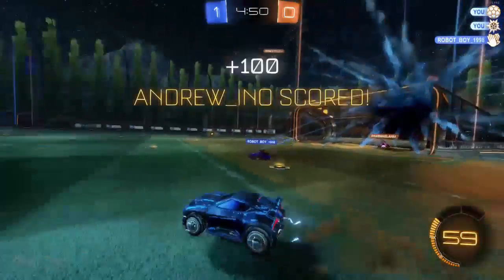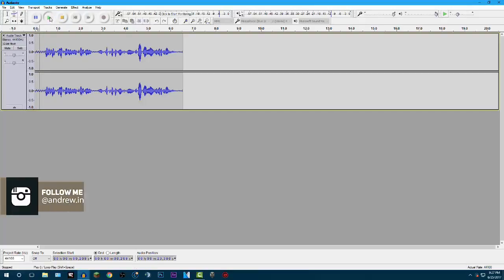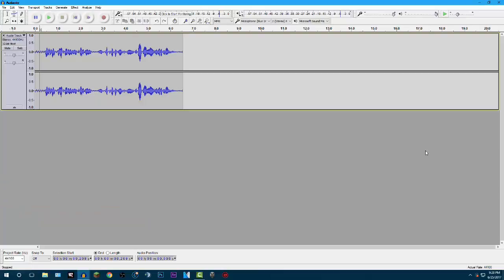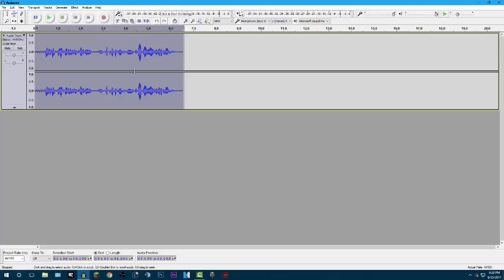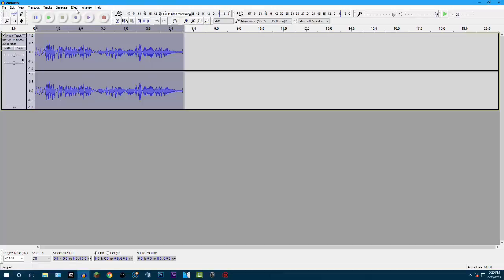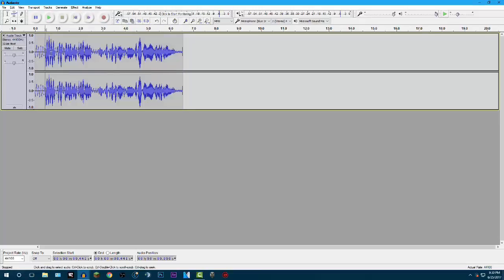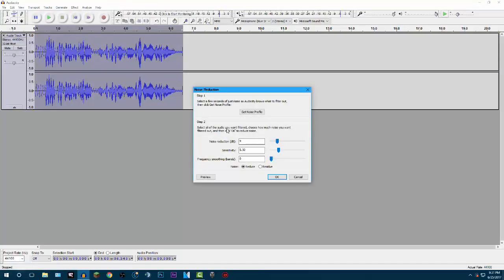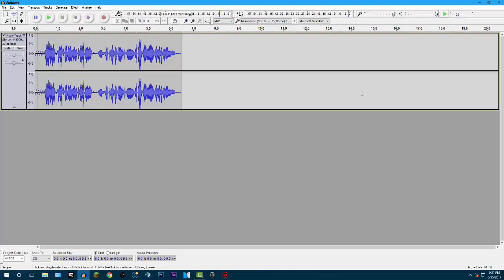How to Make Your Microphone Sound Better! 3 Easy Steps! (2017)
Hey what is up guys, Andy Ino here and in this video I will show you how you can make your microphone sound just as good as a studio microphone! It is super easy and free! Many people struggle with finding the best type of microphone or how much they should spend on a microphone when in reality, you don't have to spend loads of your hard earned money on a microphone! In this video I used a $50 Blue Snowball and after editing the stock audio, it honestly sounds better than many much more expensive microphones you see out there. In this tutorial I show you how to make your microphone sound better by editing your audio using Audacity! Audacity is a fantastic program and I use it for every audio recording I make. The best thing about Uadacity is that its completely free! I can edit my audio and make my microphone sound so much better using a free program, Audacity and make my video sound and feel a lot more professional overall. The audio of your video is very important. People don't want to watch a video where they can hardly hear you or the quality is terrible. This tutorial on how to make your microphone sound better will prevent that from ever happening.
I hope you enjoy this video guys and I'll catch you guys on the next video this Sunday!